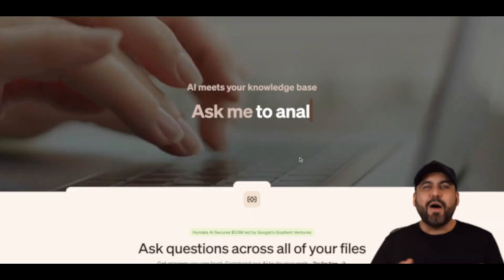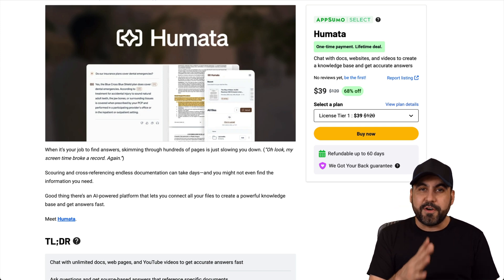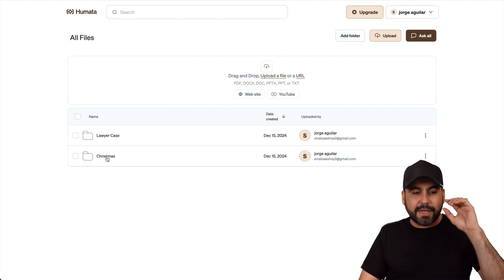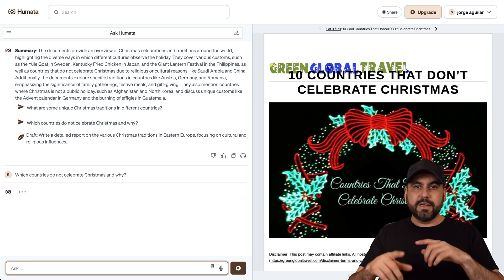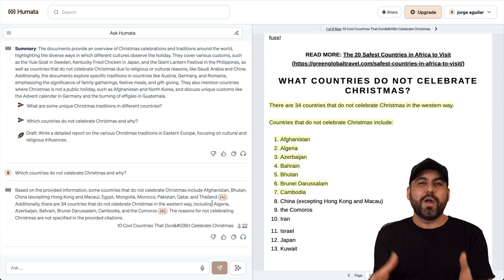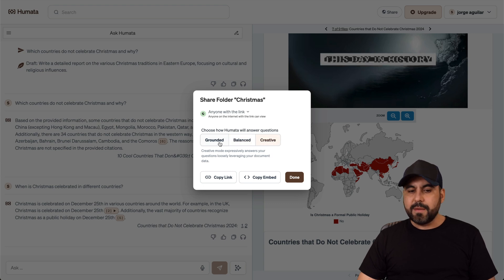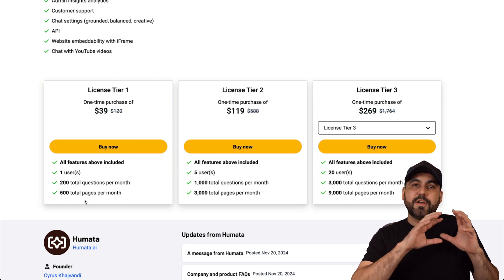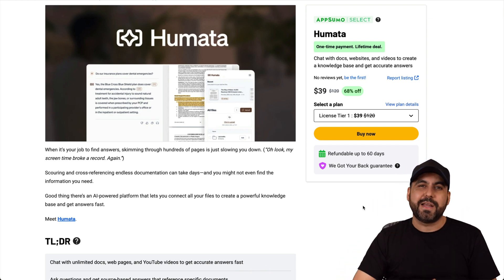Become an Instant Expert Even If AI Doesn't Know! Humata AI Changes Everything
Become an instant expert on any topic with Humata AI - the revolutionary tool that's changing how we learn and master new subjects! 🚀

Transform complex documents, PDFs, and videos into instant knowledge with this powerful AI assistant. Whether you're analyzing legal documents, studying technical manuals, or researching current events, Humata AI processes your uploaded content and makes you an expert in minutes.

Get lifetime access starting at just $39 for the Expert Plan, which includes:
• 200 questions per month
• 500 pages monthly upload limit
• OCR capabilities
• AI reports generation
• Unlimited context windows
• Full API access

Perfect for professionals, researchers, students, and anyone looking to quickly master specific topics. Upload documents, create organized folders, and get instant, accurate answers based on your source material.

Never struggle with information overload again. Humata AI helps you become an authority on any subject by processing your chosen documents and providing precise, relevant answers to your questions.

Grab this incredible lifetime deal now and revolutionize how you learn and understand new topics! 💡

CHAPTERS:
00:00 - How to become an expert on ANY topic
01:05 - Lifetime access to Kibako AI
02:04 - Using Kibako AI effectively
03:55 - Example of expertise development
05:16 - Sharing Kibako AI folders
06:16 - Kibako AI lifetime deal offer
07:13 - 60-day refund policy